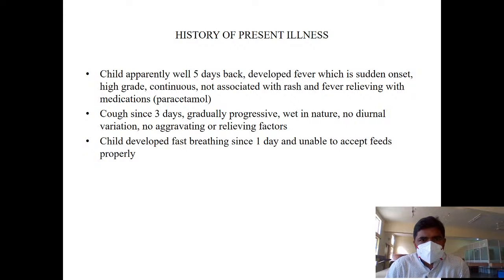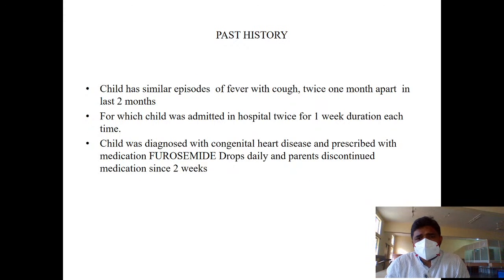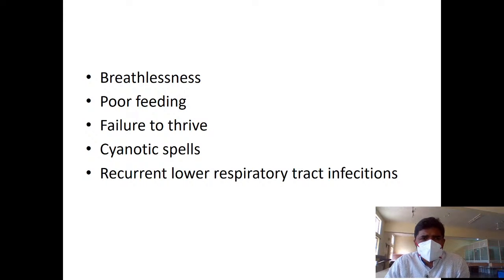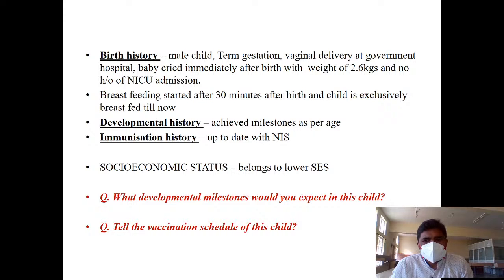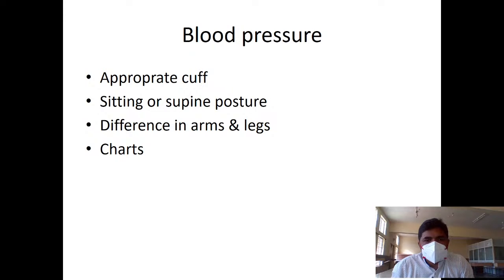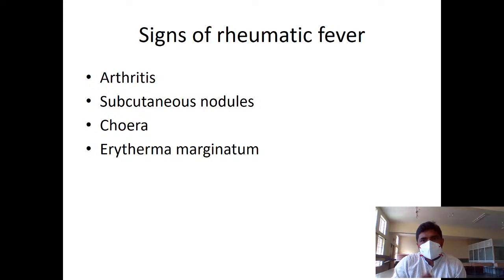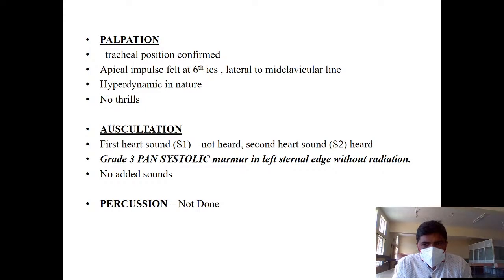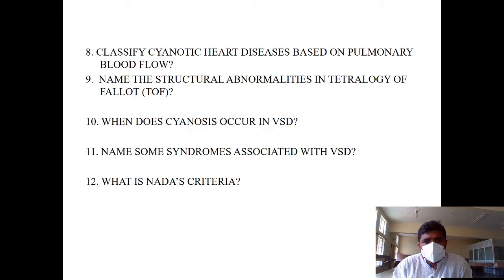Fourth Year Live Stream